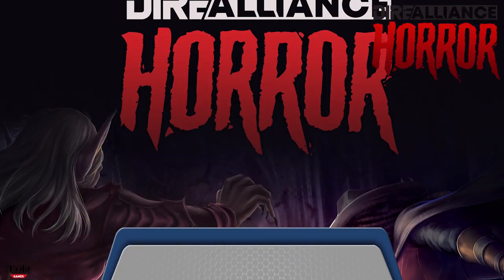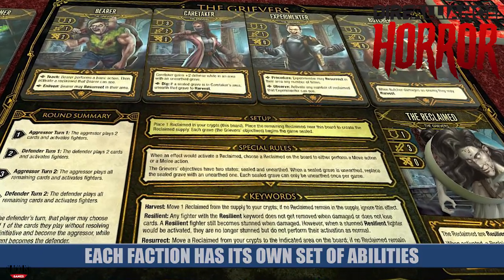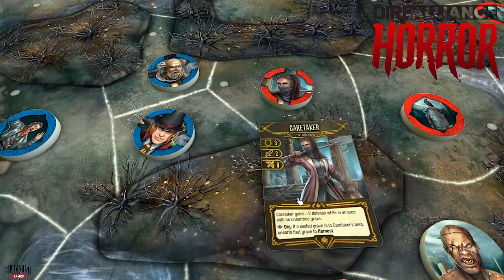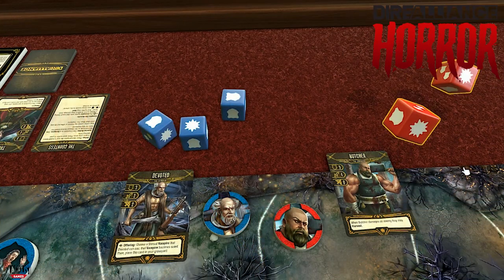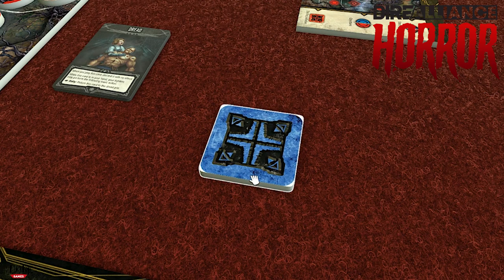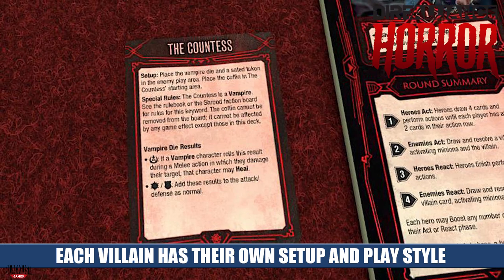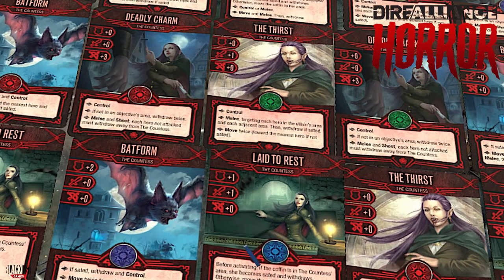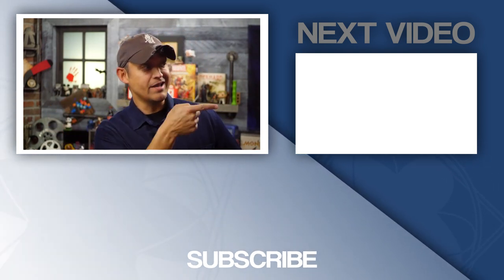Let's Take a Look at Dire Alliance: Horror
Ryan Takes a Look at Dire Alliance: Horror from Blacklist Games

1 - 4 Players
45 - 90 Minutes
13+ Years of Age